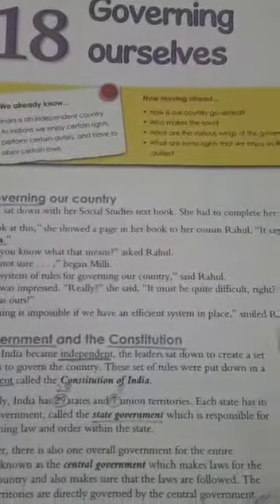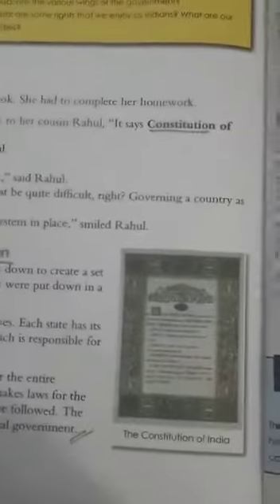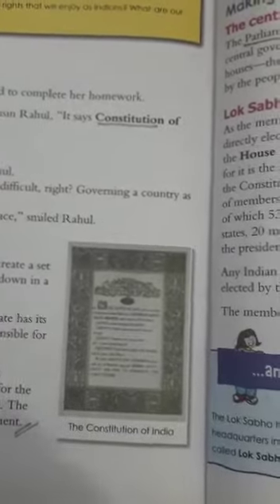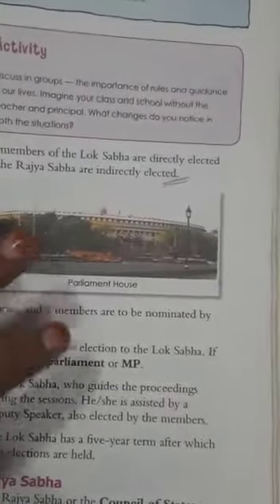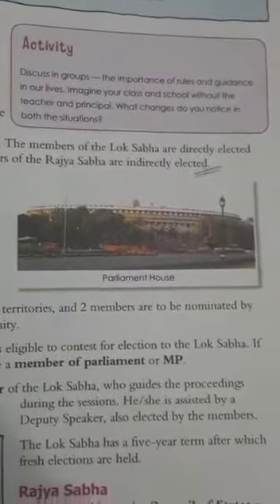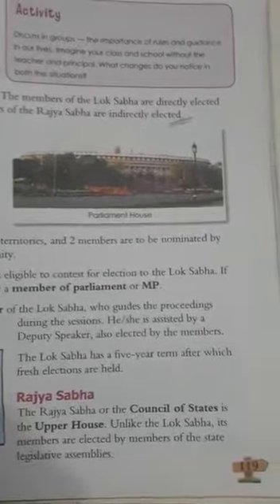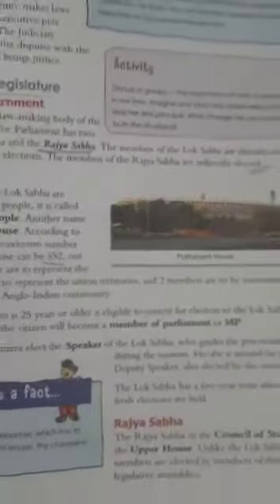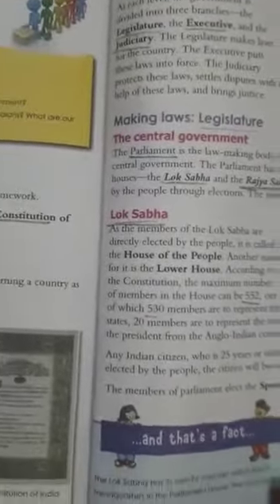Class 5 Social